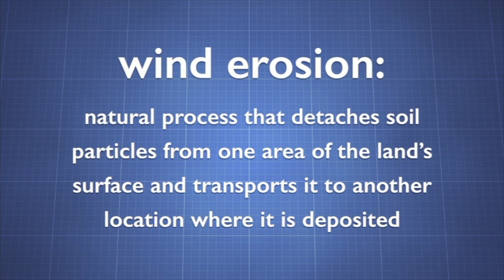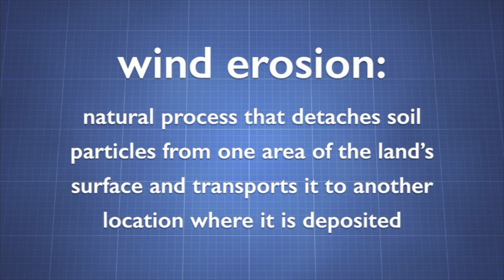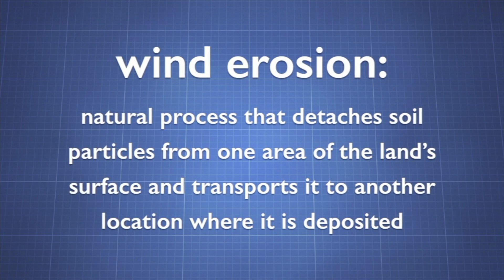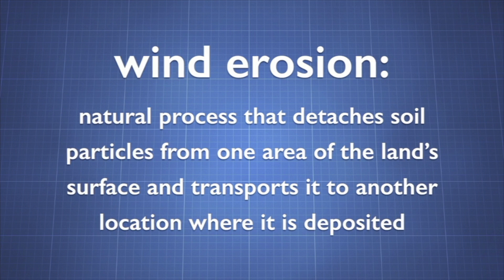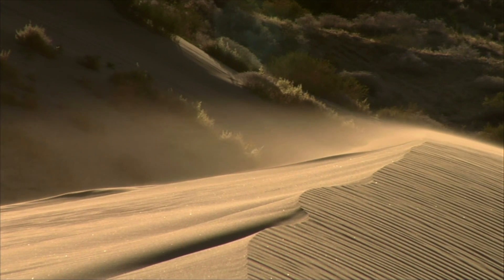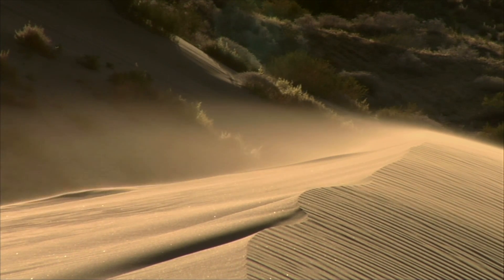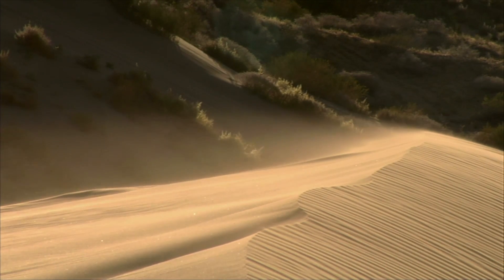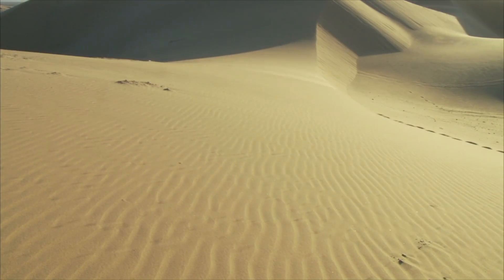What is Wind Erosion? The Way Wind Erosion Shapes Our Planet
This program demonstrates that wind erosion moves small particles and is prevalent in dry areas where water does not hold surface particles together. Students will learn that once the particles are moving, these particles have an abrasive effect on the landscape. The program also discusses how erosion works and the types of movement.

Aeolian processes, also spelled eolian or æolian, pertain to wind activity in the study of geology and weather and specifically to the wind's ability to shape the surface of the Earth (or other planets). Winds may erode, transport, and deposit materials and are effective agents in regions with sparse vegetation, a lack of soil moisture and a large supply of unconsolidated sediments. Although water is a much more powerful eroding force than wind, aeolian processes are important in arid environments such as deserts.

Wind erodes the Earth's surface by deflation (the removal of loose, fine-grained particles by the turbulent action of the wind) and by abrasion (the wearing down of surfaces by the grinding action and sandblasting by windborne particles).

Regions which experience intense and sustained erosion are called deflation zones. Most aeolian deflation zones are composed of desert pavement, a sheet-like surface of rock fragments that remains after wind and water have removed the fine particles. Almost half of Earth's desert surfaces are stony deflation zones. The rock mantle in desert pavements protects the underlying material from deflation.

A dark, shiny stain, called desert varnish or rock varnish, is often found on the surfaces of some desert rocks that have been exposed at the surface for a long period of time. Manganese, iron oxides, hydroxides, and clay minerals form most varnishes and provide the shine.

Deflation basins, called blowouts, are hollows formed by the removal of particles by wind. Blowouts are generally small, but may be up to several kilometers in diameter.

Wind-driven grains abrade landforms. In parts of Antarctica wind-blown snowflakes that are technically sediments have also caused abrasion of exposed rocks. Grinding by particles carried in the wind creates grooves or small depressions. Ventifacts are rocks which have been cut, and sometimes polished, by the abrasive action of wind.

Particles are transported by winds through suspension, saltation (skipping or bouncing) and creeping (rolling or sliding) along the ground.

Small particles may be held in the atmosphere in suspension. Upward currents of air support the weight of suspended particles and hold them indefinitely in the surrounding air. Typical winds near Earth's surface suspend particles less than 0.2 millimeters in diameter and scatter them aloft as dust or haze.

Saltation is downwind movement of particles in a series of jumps or skips. Saltation normally lifts sand-size particles no more than one centimeter above the ground and proceeds at one-half to one-third the speed of the wind. A saltating grain may hit other grains that jump up to continue the saltation. The grain may also hit larger grains that are too heavy to hop, but that slowly creep forward as they are pushed by saltating grains. Surface creep accounts for as much as 25 percent of grain movement in a desert.

Aeolian turbidity currents are better known as dust storms. Air over deserts is cooled significantly when rain passes through it. This cooler and denser air sinks toward the desert surface. When it reaches the ground, the air is deflected forward and sweeps up surface debris in its turbulence as a dust storm.

Crops, people, villages, and possibly even climates are affected by dust storms. Some dust storms are intercontinental, a few may circle the globe, and occasionally they may engulf entire planets. When the Mariner 9 spacecraft entered its orbit around Mars in 1971, a dust storm lasting one month covered the entire planet, thus delaying the task of photo-mapping the planet's surface.

Most of the dust carried by dust storms is in the form of silt-size particles. Deposits of this windblown silt are known as loess. The thickest known deposit of loess, 335 meters, is on the Loess Plateau in China. This very same Asian dust is blown for thousands of miles, forming deep beds in places as far away as Hawaii. In Europe and in the Americas, accumulations of loess are generally from 20 to 30 meters thick. The soils developed on loess are generally highly productive for agriculture.

Aeolian transport from deserts plays an important role in ecosystems globally, e.g. by transport of minerals from the Sahara to the Amazon basin. Saharan dust is also responsible for forming red clay soils in southern Europe. Aeolian processes are affected by human activity, such as the use of 4x4 vehicles.

Small whirlwinds, called dust devils, are common in arid lands and are thought to be related to very intense local heating of the air that results in instabilities of the air mass.

ID: MM4230